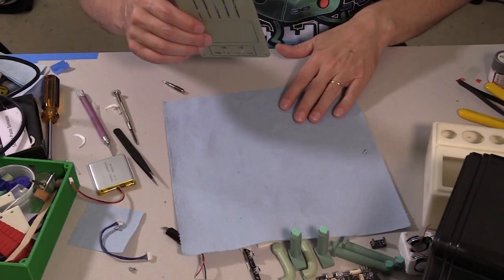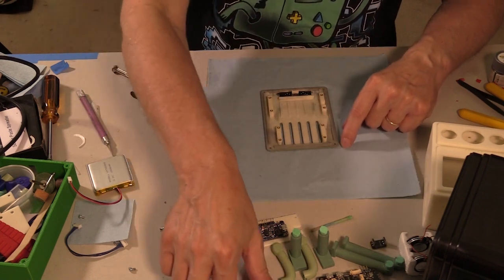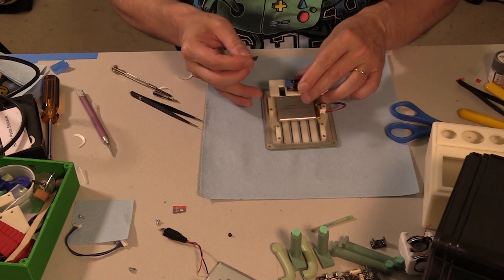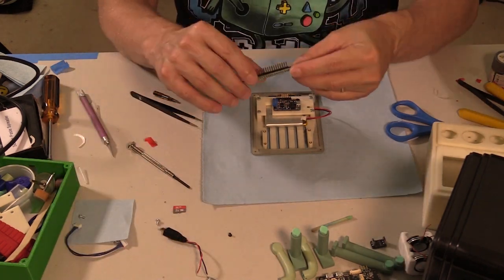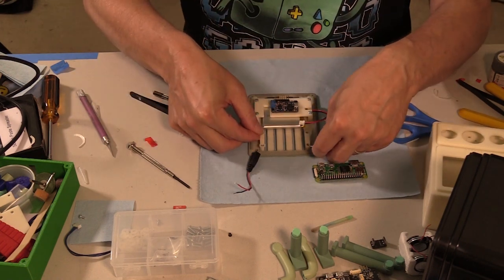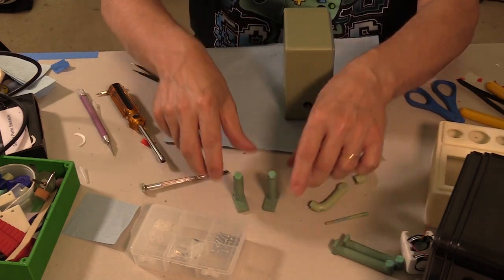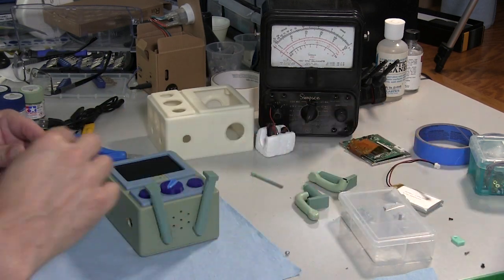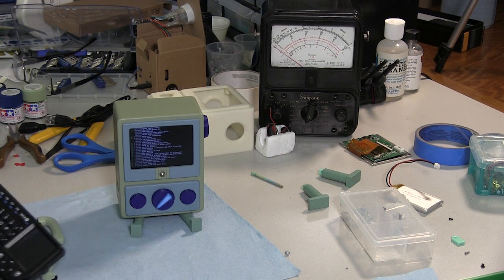Building CGO from Distant Lands: Part4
Finally, the last part. Assembly and testing of CGO from Adventure Time: Distant Lands.